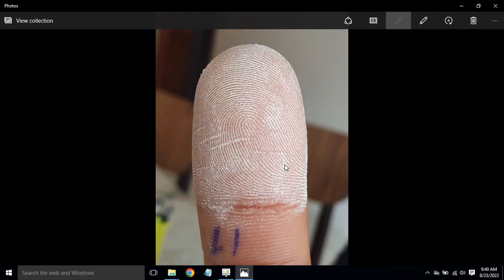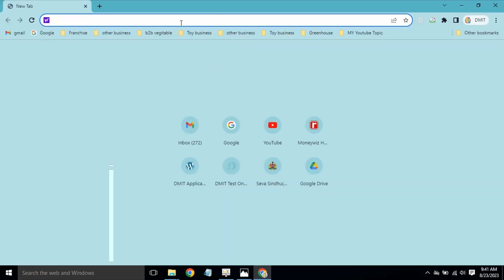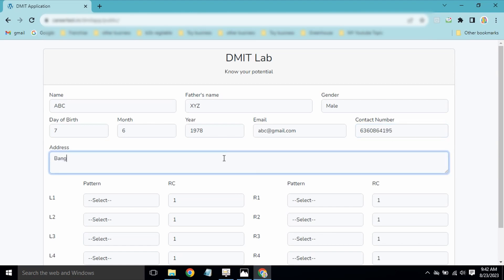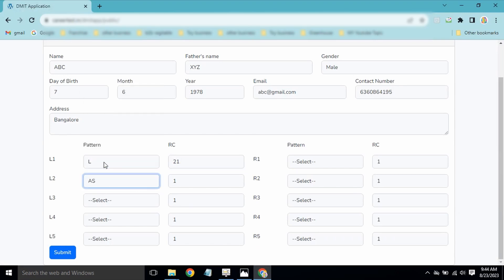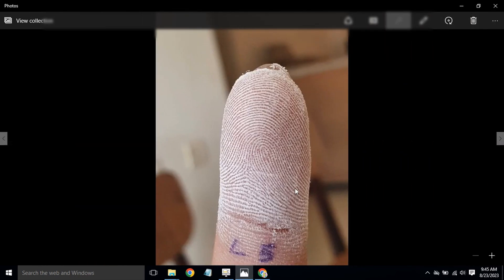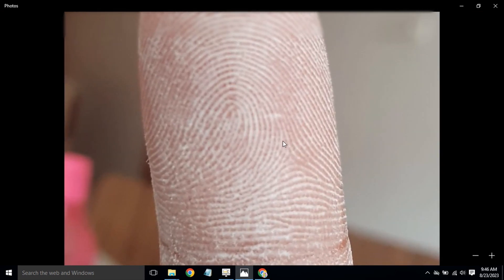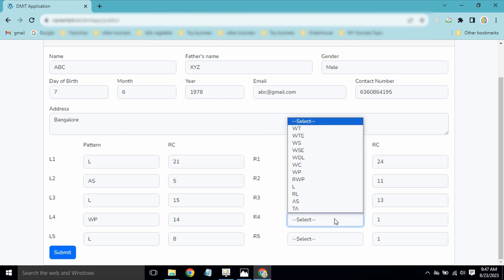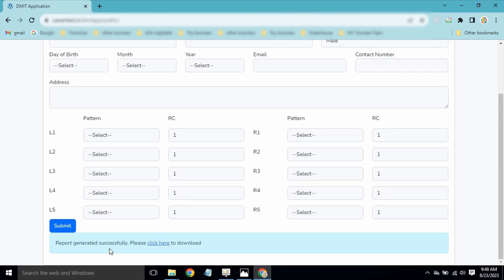DMIT Lab Report generation Software Online